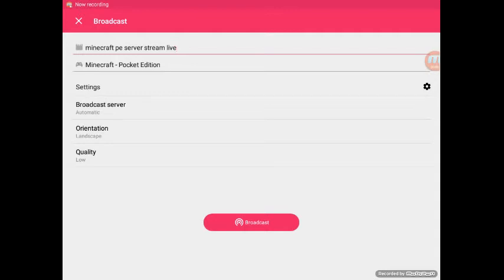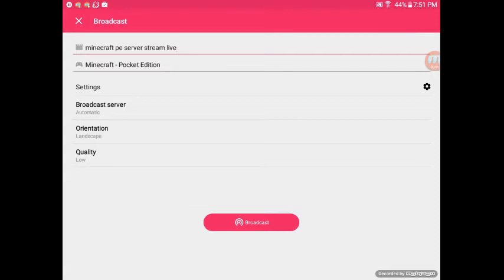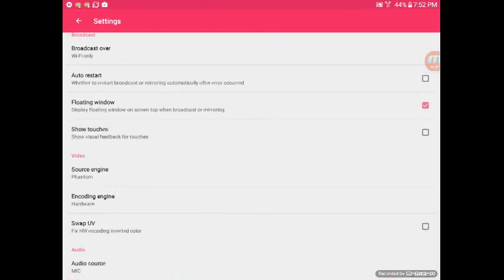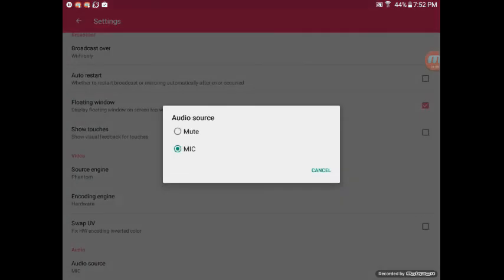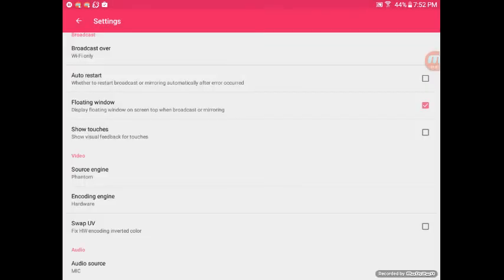How to stream on Shou.TV (tutorial)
Shou.TV: Thelolgamer5